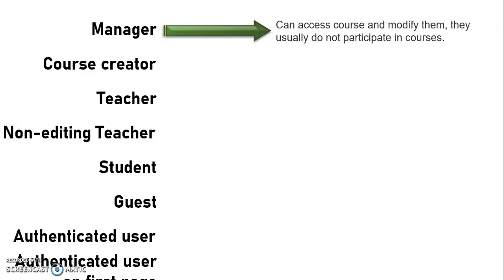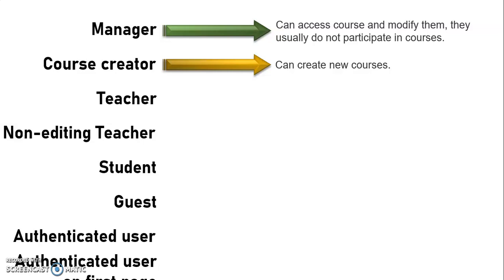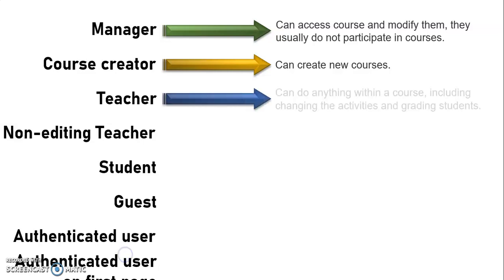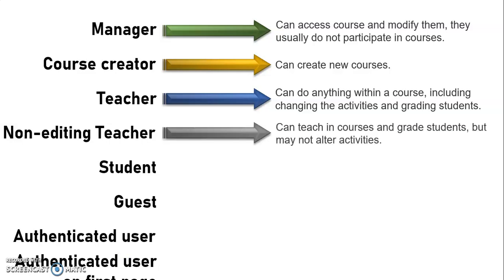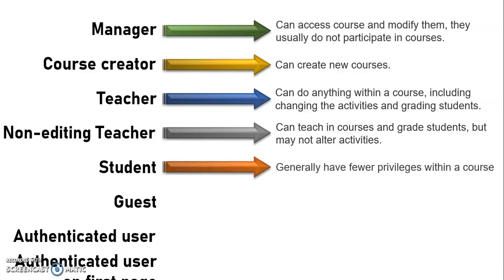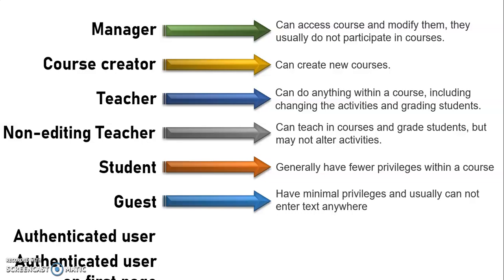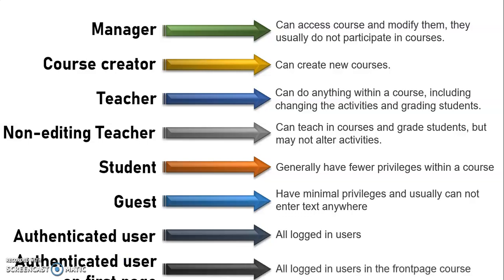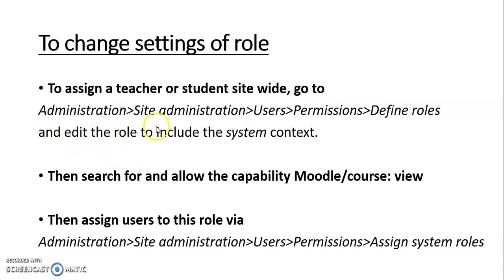Changing & Renaming the Role of participants by Dr. Kuldeep Bansod